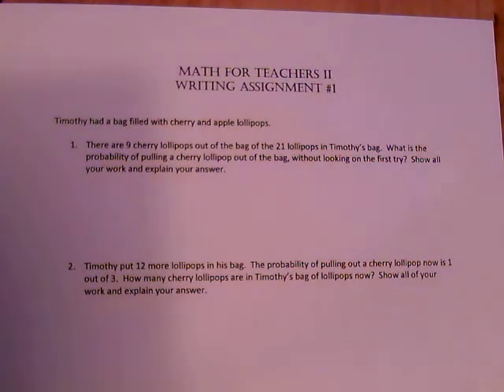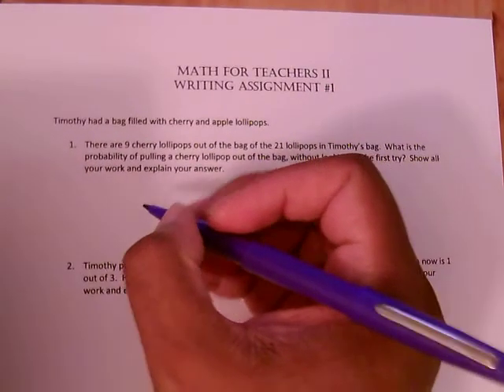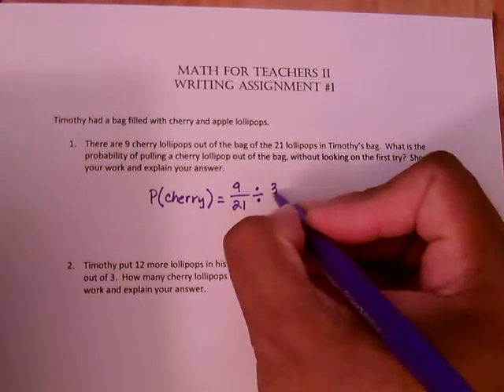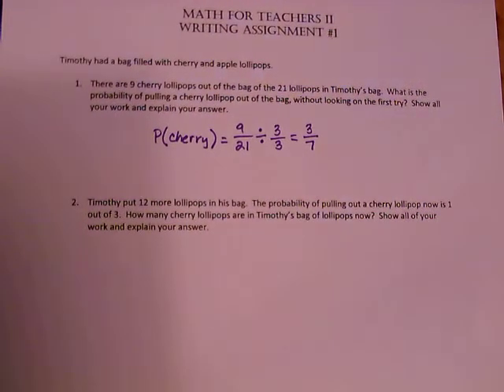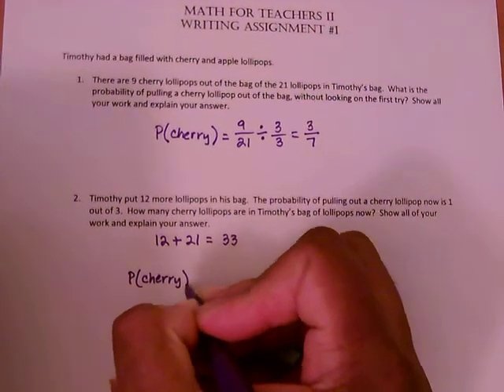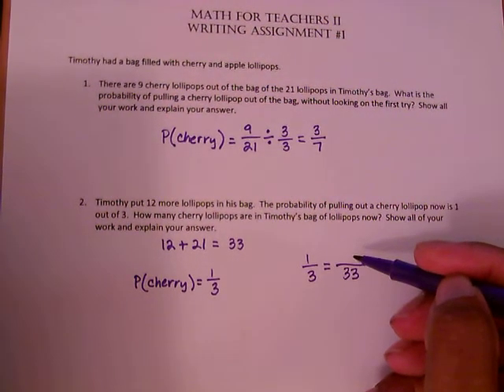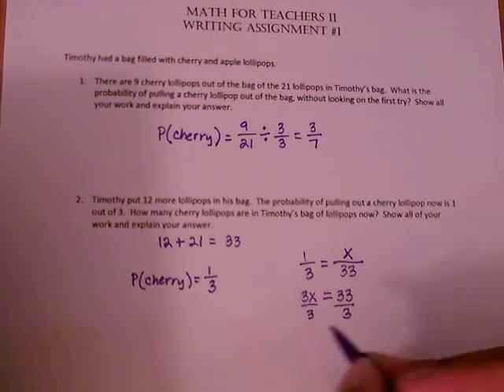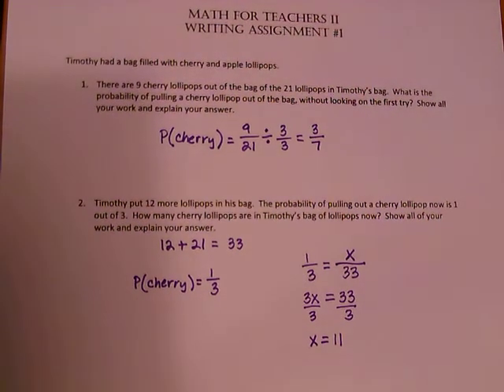MATH 2123 Sample Writing Assignment 1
This video is to assist you in completing the actual Writing Assignment 1.